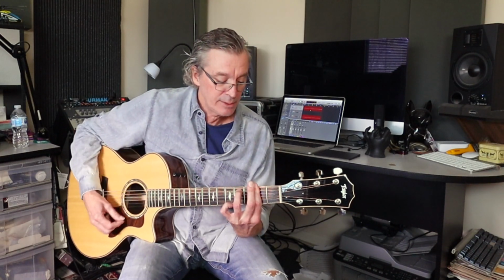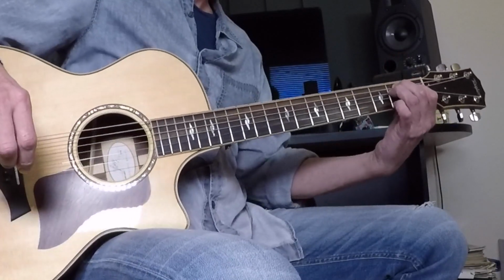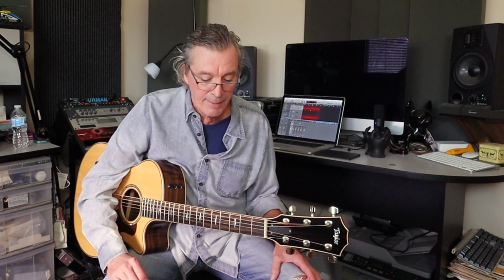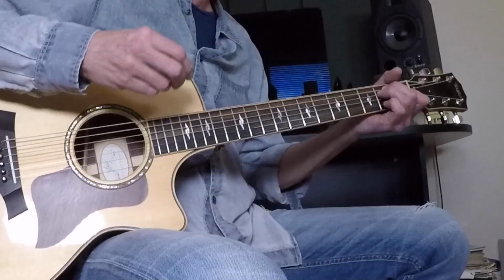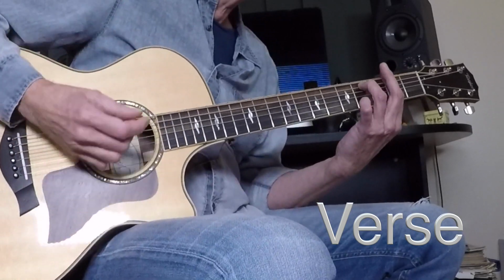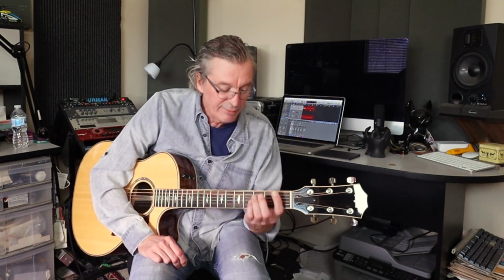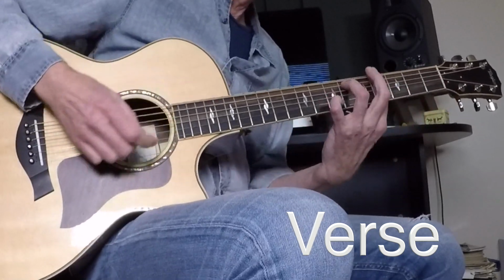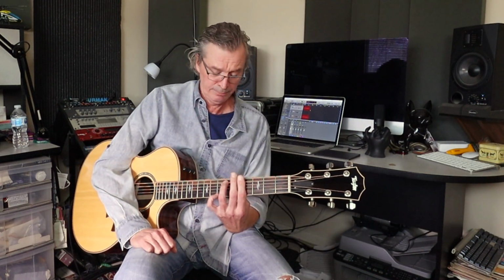How to play 'I'm Going Home' by Hootie And The Blowfish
A great song from a great band - learn the chords and strumming patterns and enjoy the  Playalong toward the end of the video.  First at a reduced tempo and then full steam ahead.  I love this song!